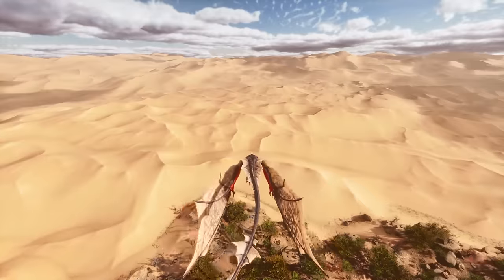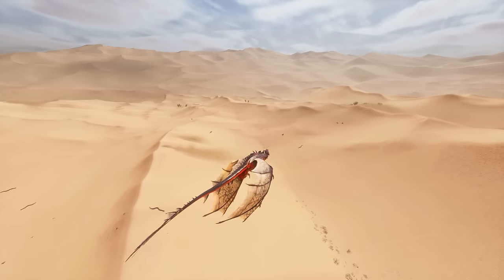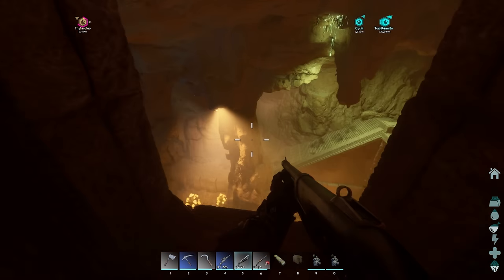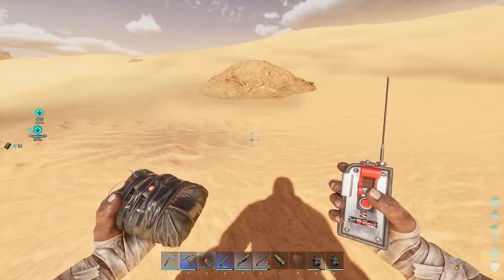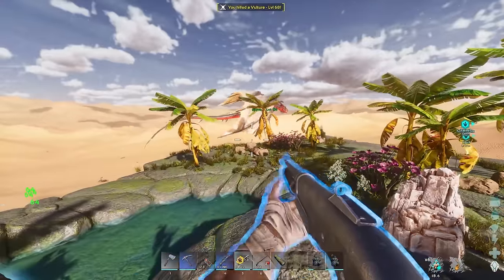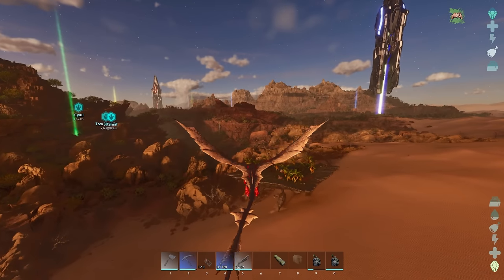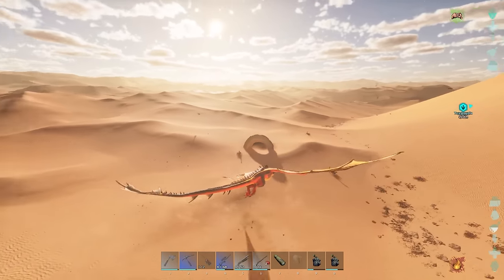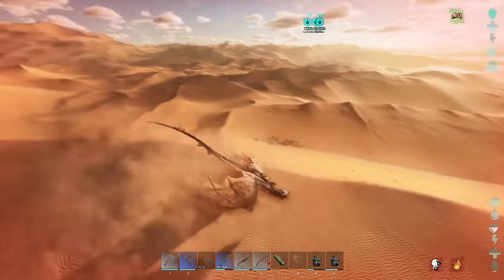Adventure into the Lethal DUNES in Ark Scorched Earth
Welcome EP5 NEW Ark Scorched Earth Ascended Gameplay! Today we TAME an Oasisaur, fight sandworms and try to tame a Fasolasuchus in Ark Scorched Earth. In Ark Survival Evolved Scorch Earth Ascended Game play, You are Stranded naked, dehydrated & starving in a vast desert, even the most seasoned ARK survivors must quickly find water, hunt for food, harvest, craft items, and build shelter to have any chance for survival. Use skills honed on ARK's faraway Island to kill, tame, breed, and ride the fantastical new creatures that have evolved to survive the Desert's ultra harsh conditions, including... DRAGONS! Travel back and forth between the Island and the Desert to team up with hundreds of players across both worlds or play locally!